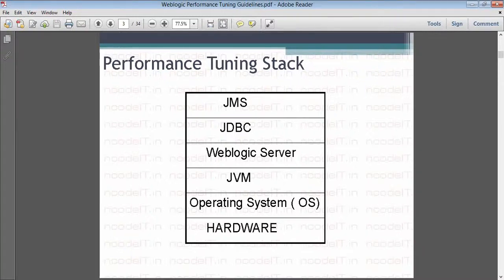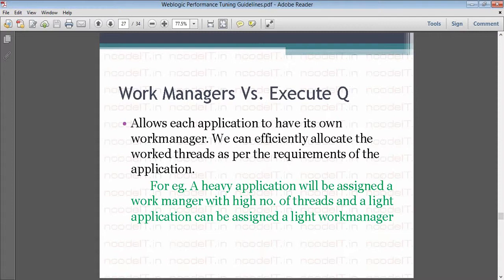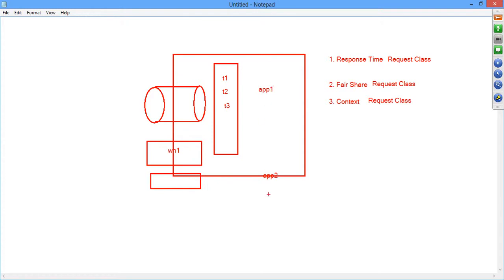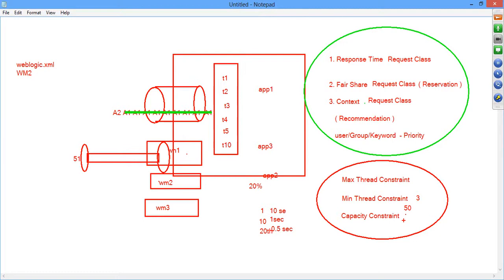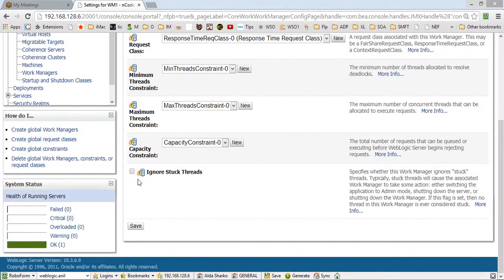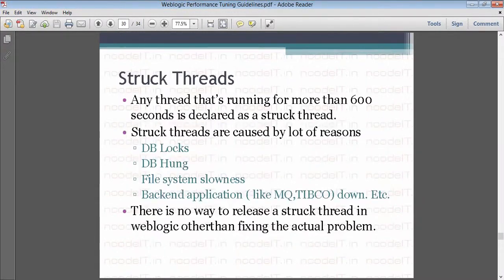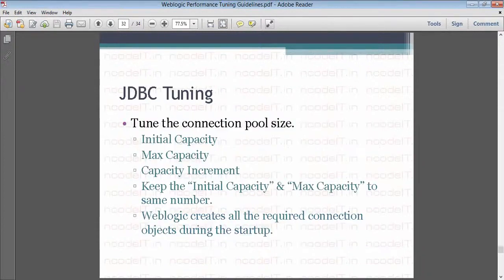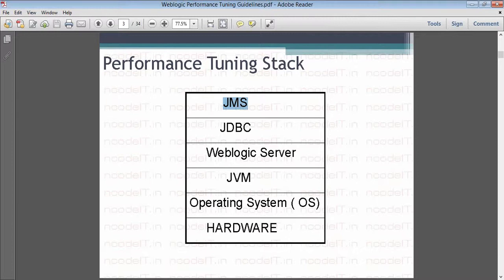WL13B PERFORMANCE TUNING2